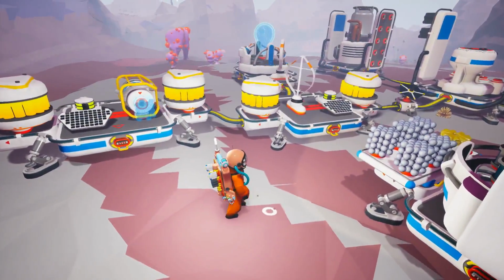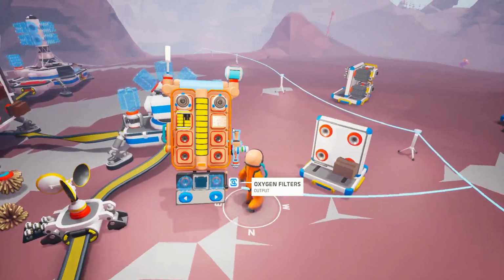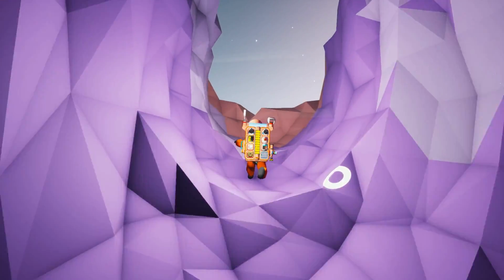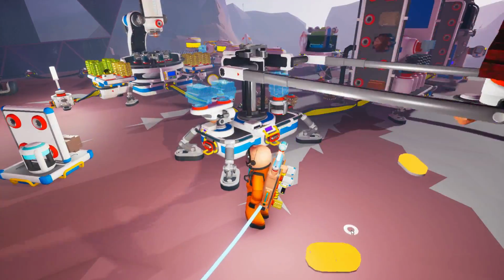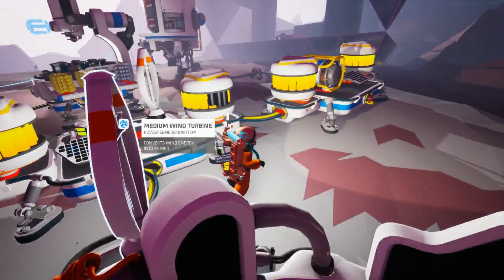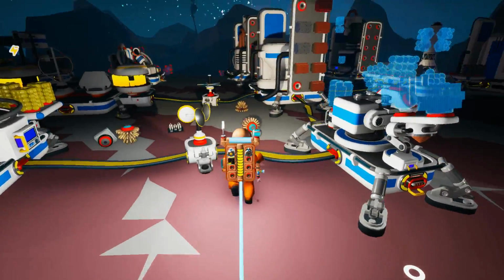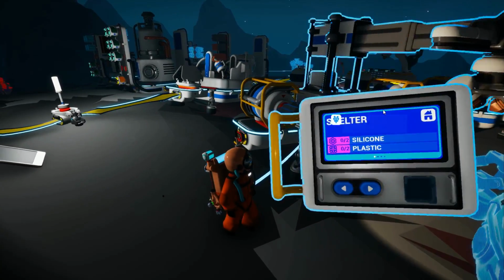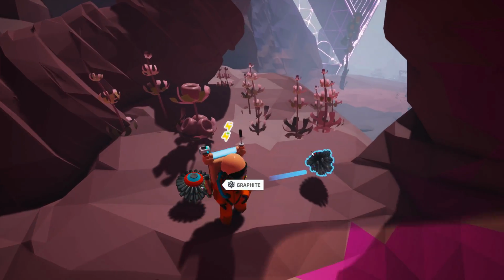Astroneer 18: Establishing The Exotic Moon Base We Deserve! Let's Play Full Release Gameplay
This is Astroneer brought to us by System Era Softworks. In this episode we spend some time discovering just exactly how much power does it take to open a gateway on Novus, and also.. Just exactly how much methane and hematite can we stockpile, and also.. Just how many questions will we answer this episode, and also.

Astroneer is a sandbox, exploration, crafting and survival game.  The game sets itself apart by putting you in a solar system that is completely open for exploration, colonization, and research!  While there isn't any combat in the game there are many environmental hazards that must be overcome.

Many possible solutions and strategies are able to be used in Astroneer.  For example when trying to maintain O2 in your suit you can use tethers to tie your O2 line to your base.  You could also use filters to scrub your O2 tank out, or you could extend your O2 tank making it 3 or 4 times larger.  In the end all the choices of where to go and what to do are up to you.  Ready to explore with me?

Let's Play Astroneer Full Release Gameplay